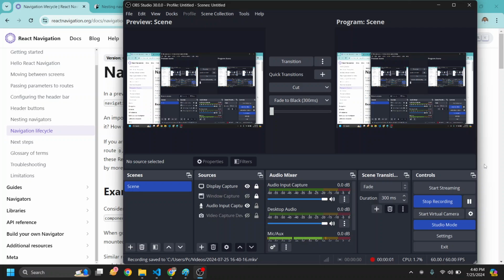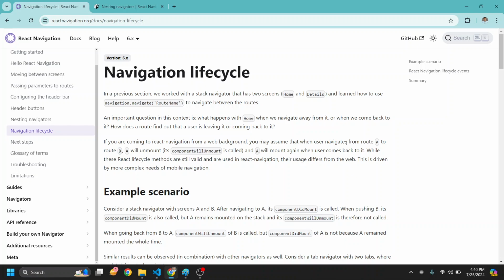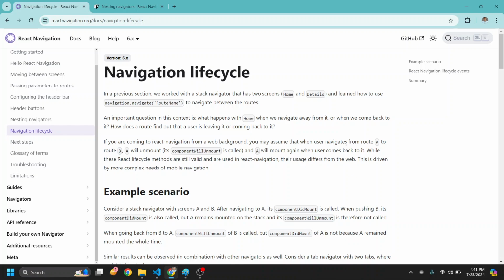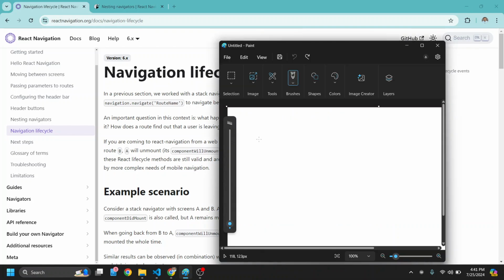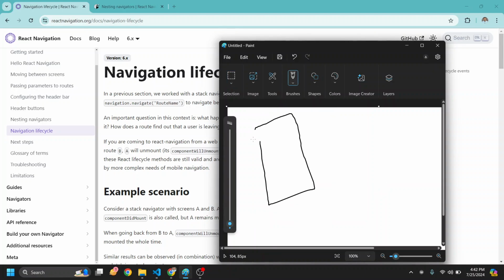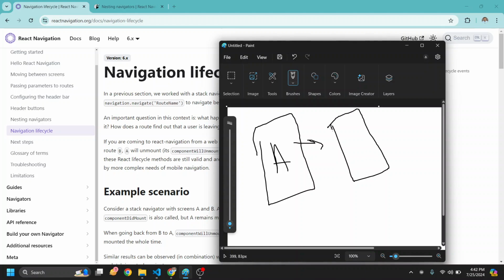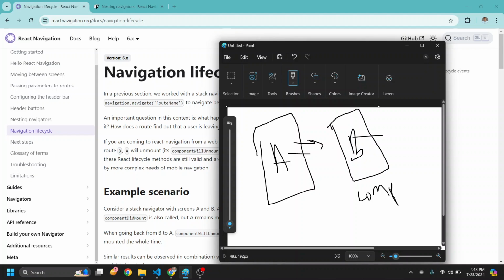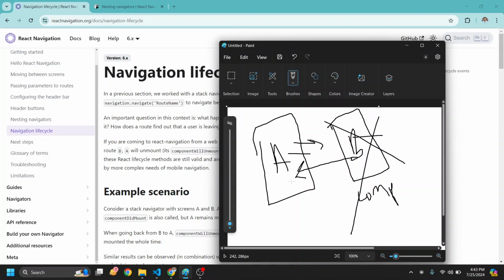Working behind Stack Navigation | React Navigation | Navigation Lifecycle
In this video I am demonstrating how stack navigation works.